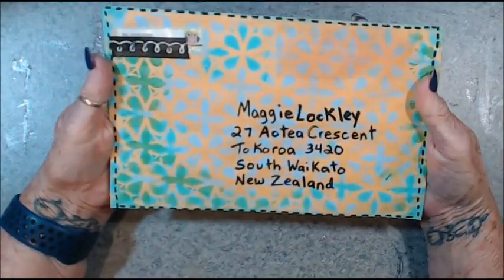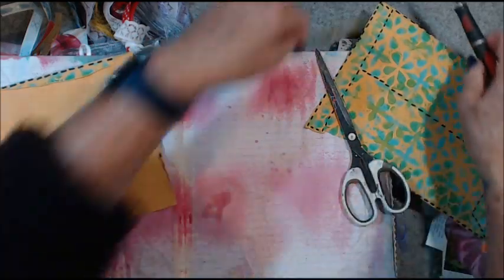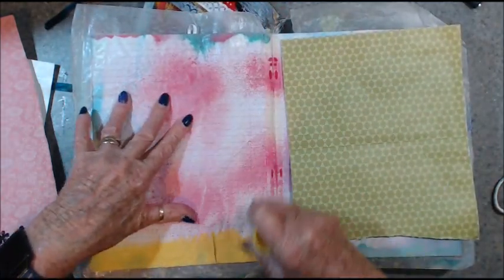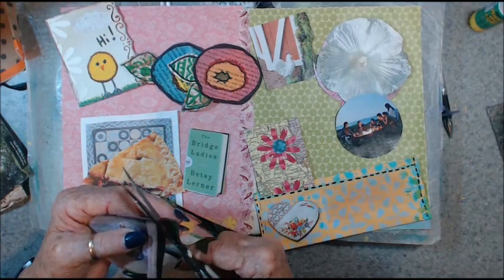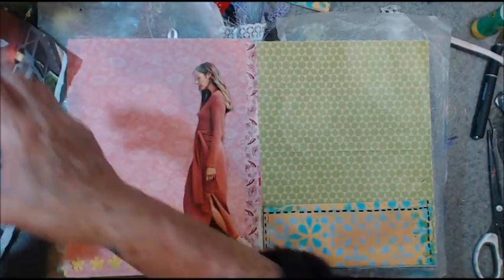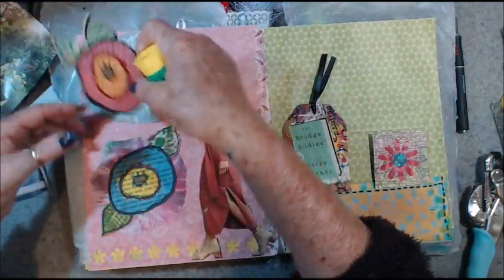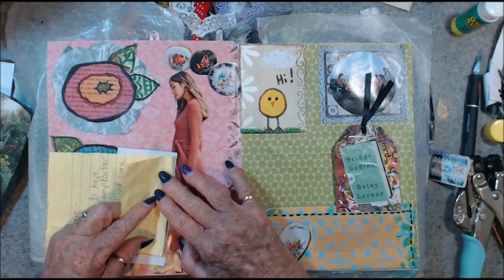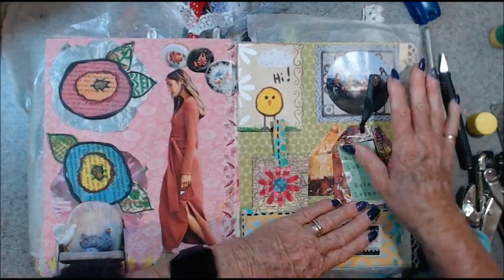Friendship page for janet Baum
Snail Mail:
Maggie Lockley
27 Aotea Crescent
Tokoroa, 3420
South Waikato
New Zealand